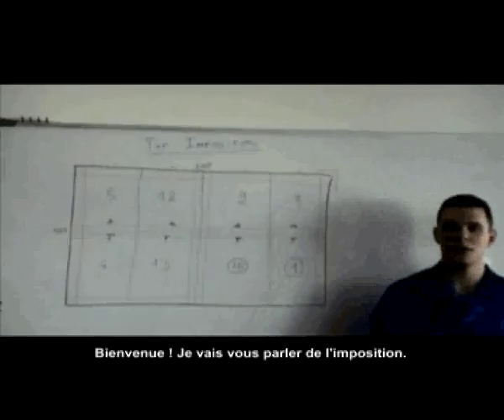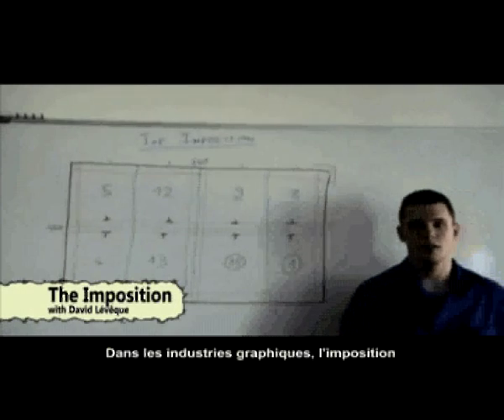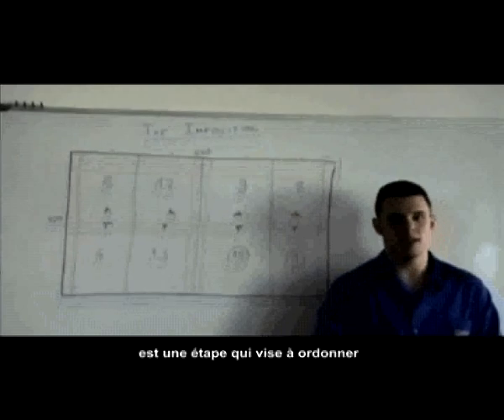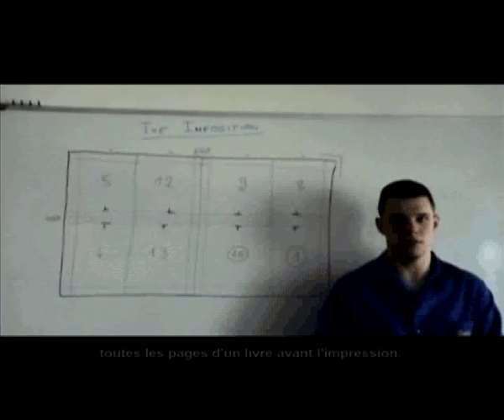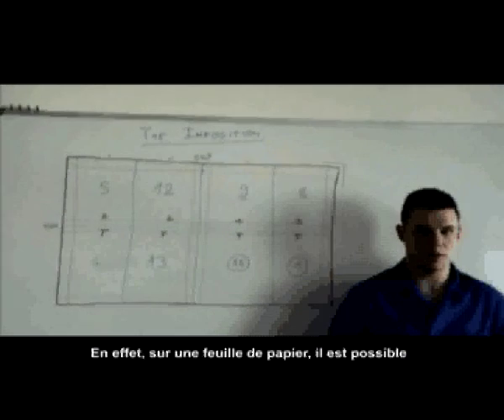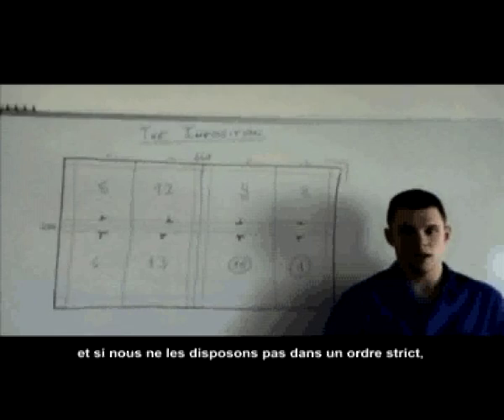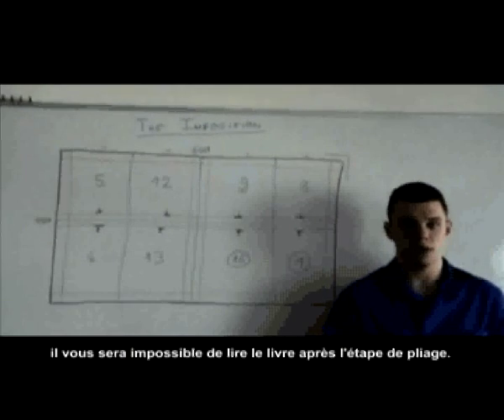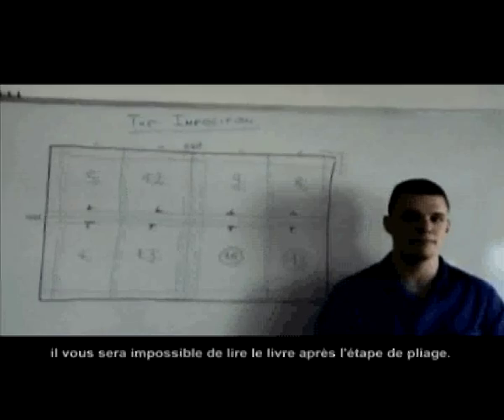EnglishFilm.avi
la chaîne graphique en anglais